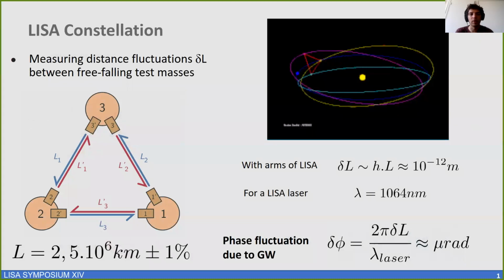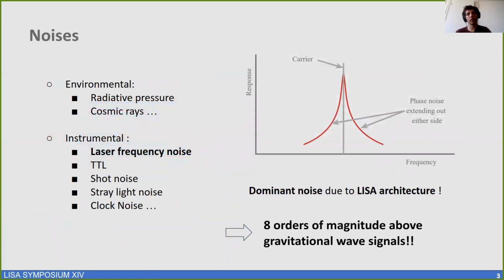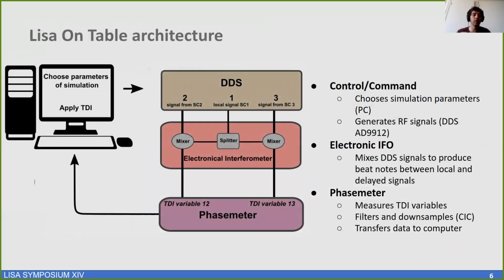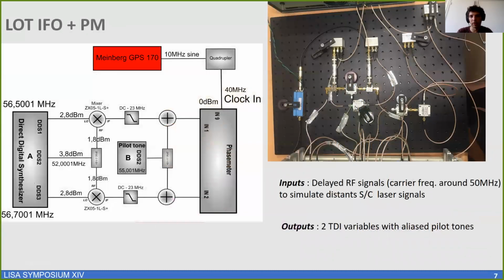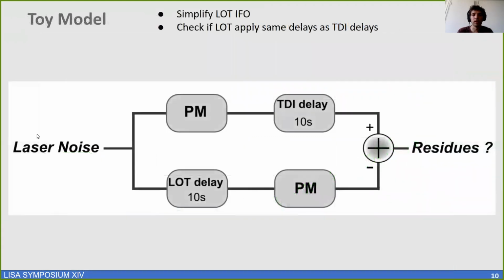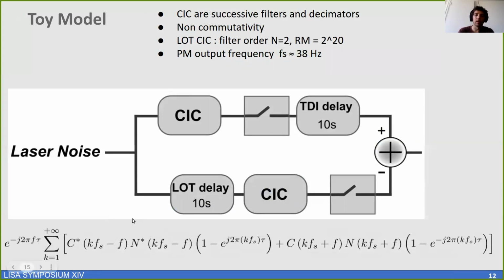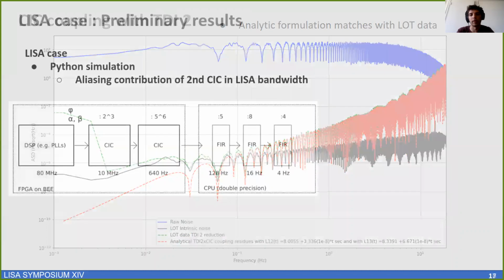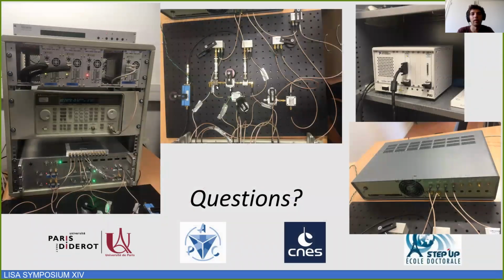LISA ON TABLE : Testing TDI on experimental data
Due to the LISA geometry, the laser noise will dominate by 8 orders of magnitude the gravitational wave signal. Time Delay Interferometry (TDI) algorithm was developed to recombine in post-processing the interferometric signals and synthesize equal arms interferometer in order to remove the laser phase noise of future LISA data. This algorithm is crucial for the success of the LISA mission and needs to be tested with simulated data before launch.In order to avoid noise aliasing in LISA bandwidth and transmit data to Earth, a set of Cascaded integratorâ€“comb (CIC) and Finite Impulse Response (FIR) filters will filter and downsample the data onboard.

For several years and with the support of CNES, an electro-optical bench for metrological demonstration named LOT (LISA On Table) has been set up at APC. The objective of this bench is to demonstrate experimentally several aspects of TDI, characterize its frequency response and assess the noise residuals. The processed data from the LOT show a coupling between TDI and the CIC filter. Although the decimation scheme is not the same in LOT as on LISA, this presentation aims to quantify the impact of this coupling for a simplified LISA constellation in transponder model.

Authors: Léon Vidal, Hubert Halloin, Quang Nam DÃ m, Antoine Petiteau, Pierre Prat
Presenter: Léon Vidal